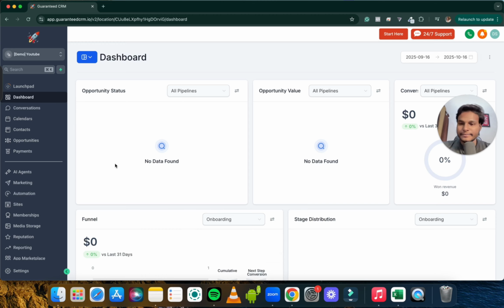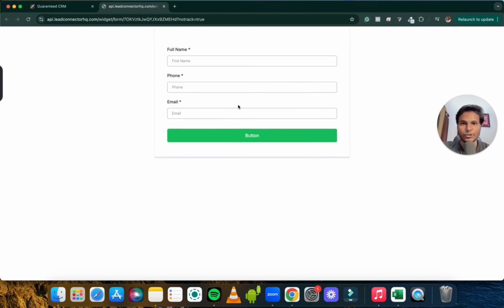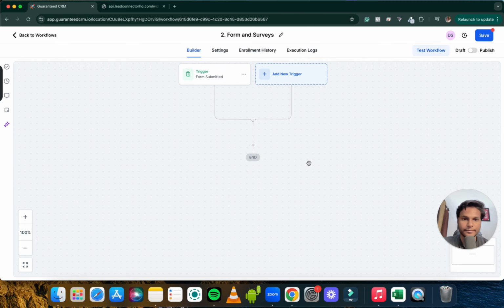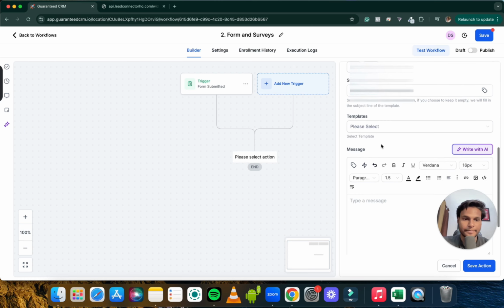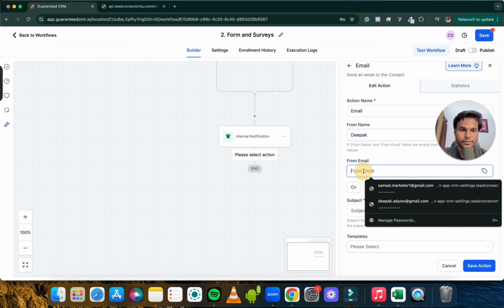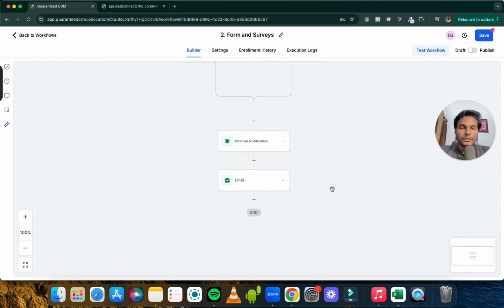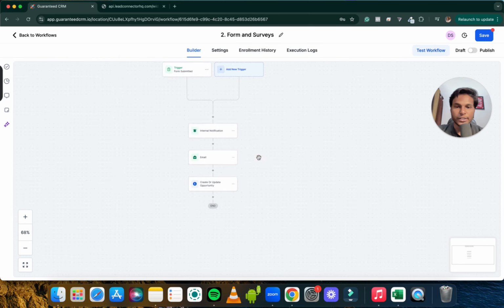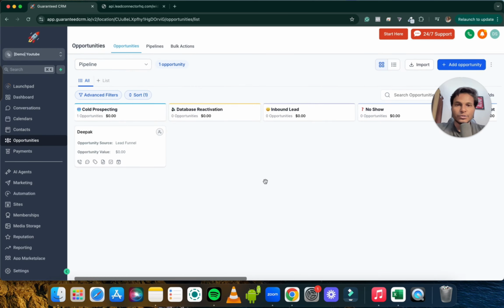GoHighLevel Automation Series || Episode 2: Form & Survey Submit Automation in GoHighLevel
In this episode of the GoHighLevel Automation Series, we’ll dive into one of the most powerful features inside GHL — Form and Survey Submit Automations.

You’ll learn how to automatically trigger workflows when someone fills out a form or survey, send instant follow-ups, assign leads to pipelines, and even notify your team — all without doing a single manual step.

💡 What You’ll Learn in This Video:

• How to create forms & surveys inside GoHighLevel
• Setting up “Form Submitted” & “Survey Submitted” triggers
• Automating follow-up messages and lead assignments
• Common mistakes to avoid while setting up automations
• Real-world use cases for agencies, coaches & service businesses

📘 This is Episode 2 of the GoHighLevel Automation Series:
✅ Episode 1: Introduction to GHL Workflows
✅ Episode 2: Form & Survey Submit Automation (You’re here)